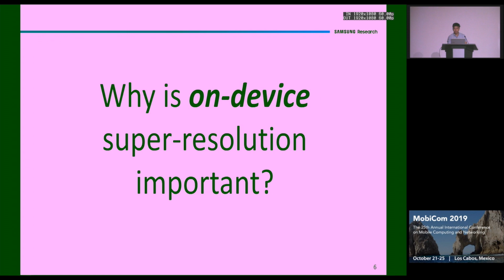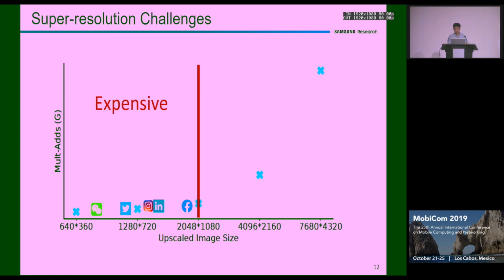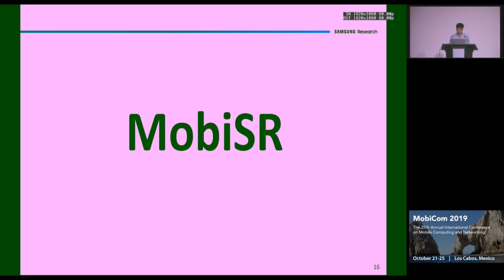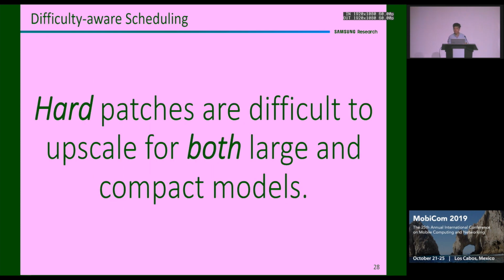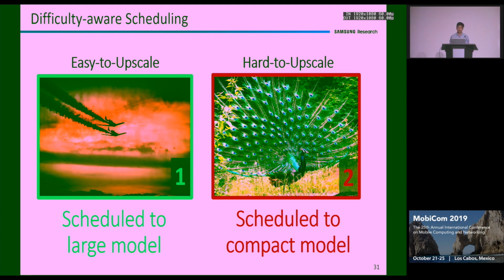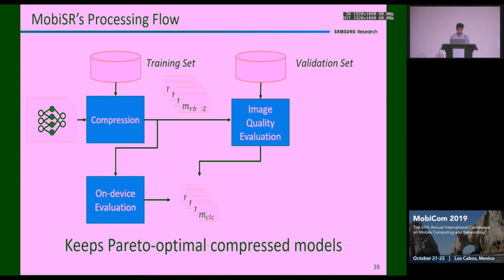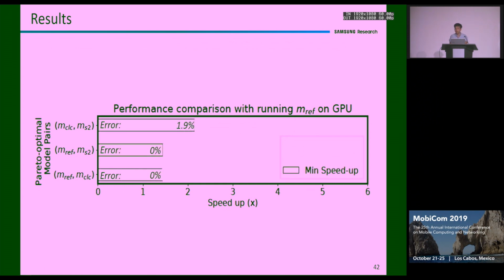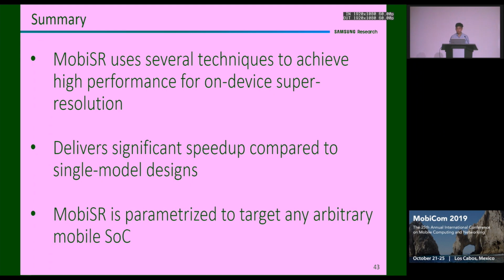MobiCom 2019 - MobiSR: Efficient On-Device Super-Resolution through Heterogeneous Mobile Processors